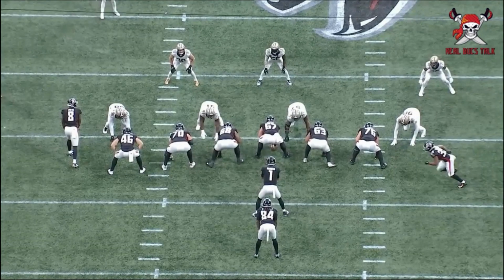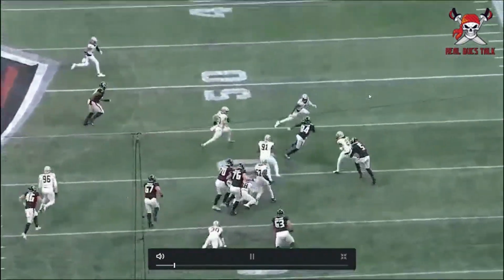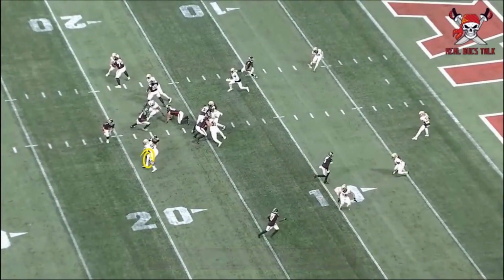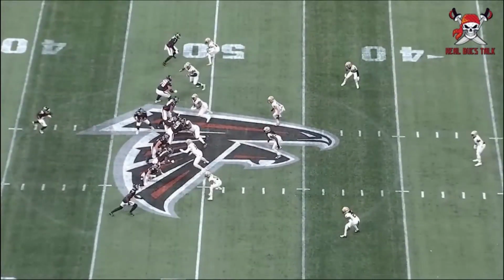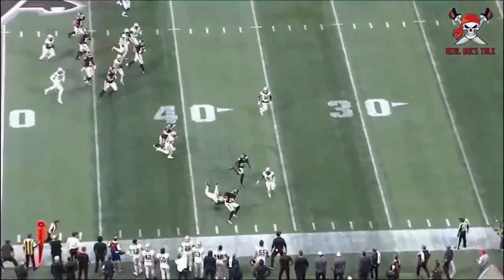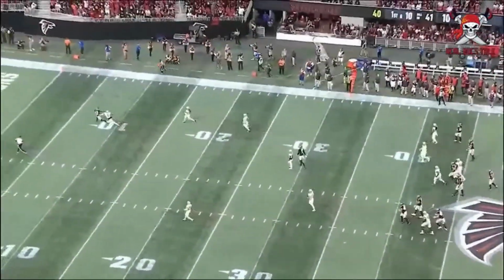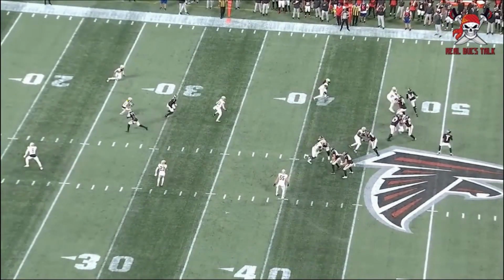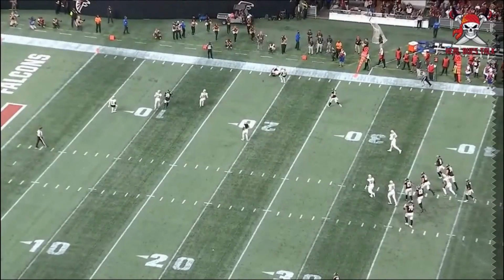Week 2 Buccaneers vs Saints Defense Film Study| How Can The Bucs Offense Attack The Saints???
In this video, we discuss what to watch for with the Saints Defense...

LINKS!